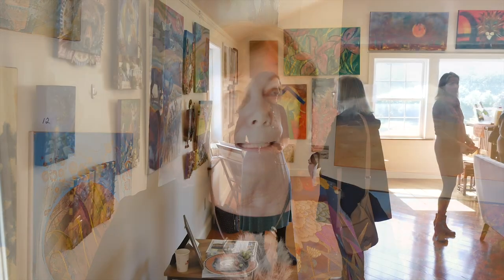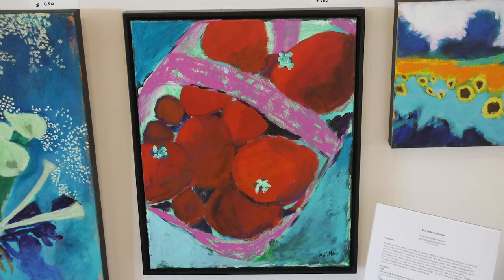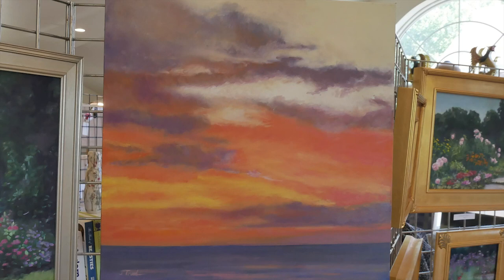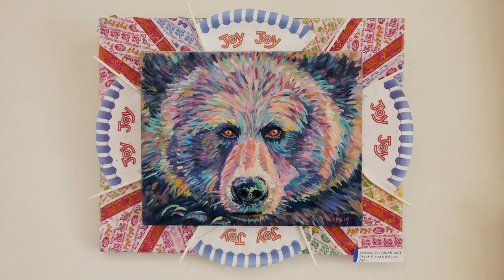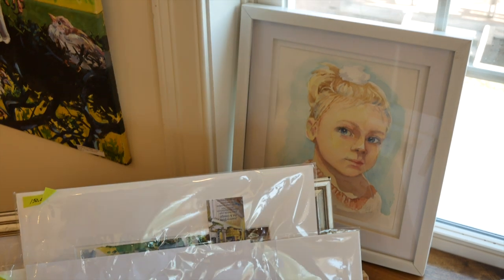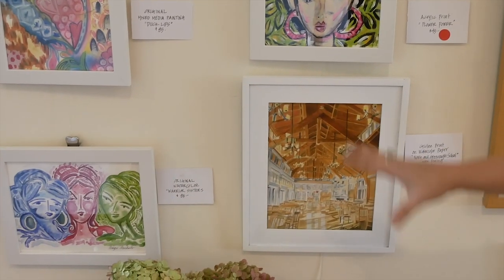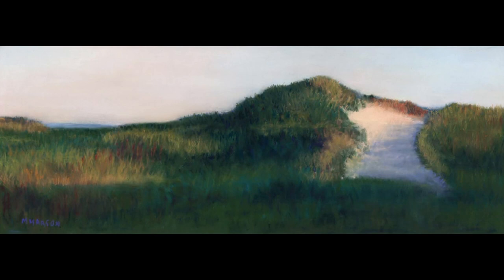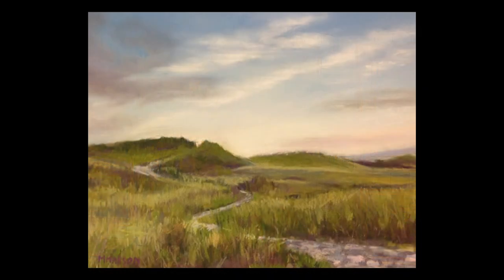Wellesley Art Tour - 161 Oakland st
We visit one of the sites for the Wellesley Art tour to talk to ten local artists about their art and the how and why of what they do.